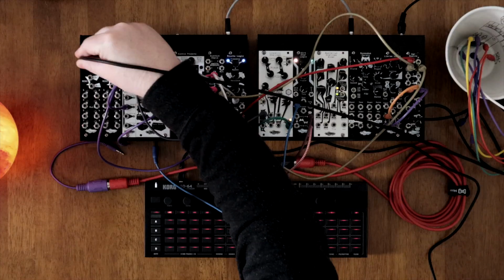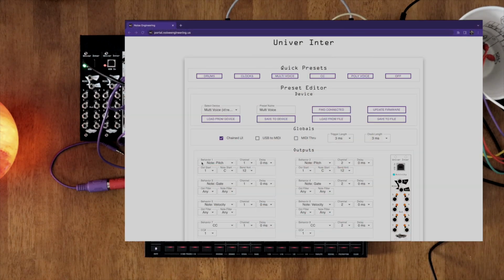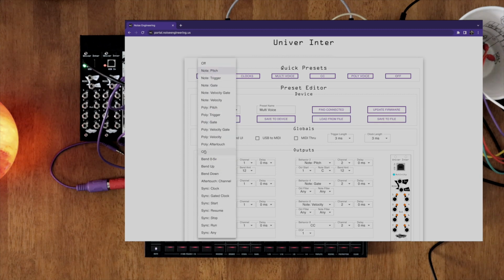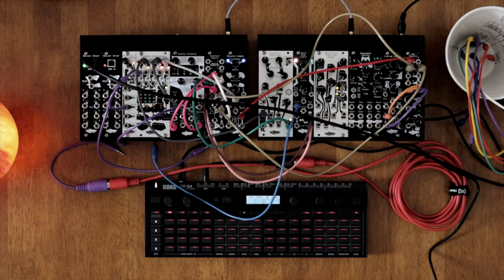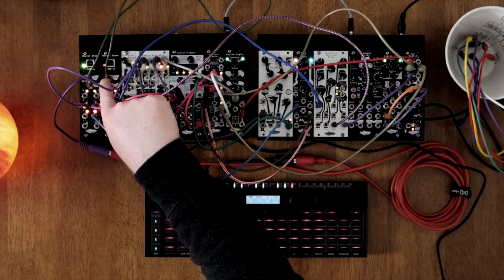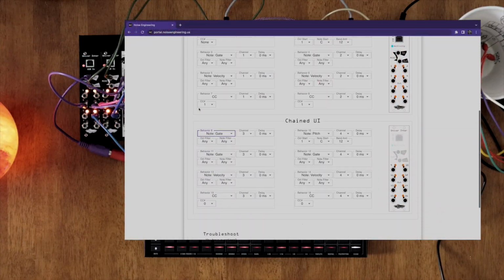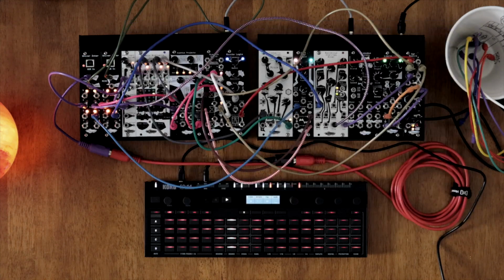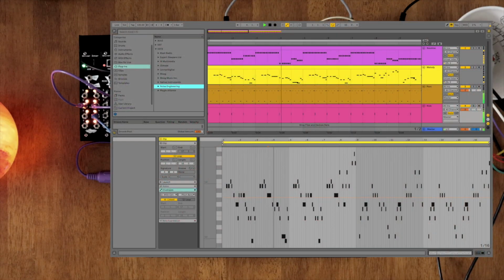Introducing Univer Inter: A chainable 8-output MIDI-to-CV converter and USB Interface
Univer Inter is an 8-channel MIDI-to-CV converter, but it does a lot more. Chain two through the TRS jacks on the front panel. Configure it to send any type of MIDI signal per channel through the UI app at the new-and-improved Noise Engineering Customer Portal. Plus UI has a tiny footprint: just 6HP.

Currently, we have over 20 options for each output, with a bit more planned in the coming months. Are we missing a behavior you'd like the UI to be able to send to your modular? Hit reply and let us know!

Many of you are familiar with the background on UI. In the heady days of January 2020, we went to NAMM and presented three new modules, which we said were all soon-to-be released. In June 2023, we are finally releasing the last of these three. In geologic timescales, we weren't wrong...so I'm sticking with that definition.

Alas, we all know all the trials and tribulations of the past three years. Univer Inter has been waiting patiently for parts and then for us to have the infrastructure for it. And now, at long last, we are so pleased to open preorders.

If you're looking for a way to bring MIDI into your modular system, you'll be amazed at the flexibility and ease of use of Univer Inter.

• Eurorack, 5U
• Guitar Pedals